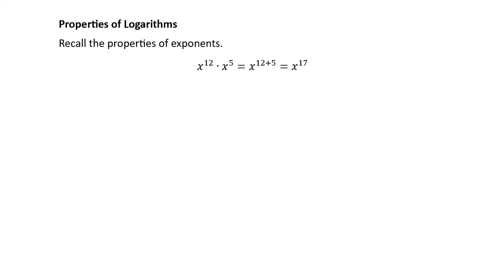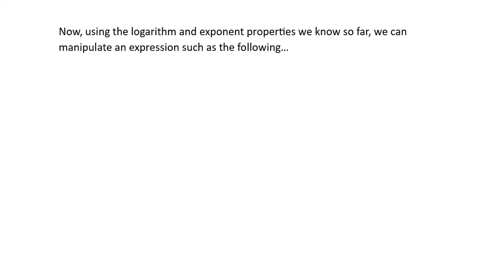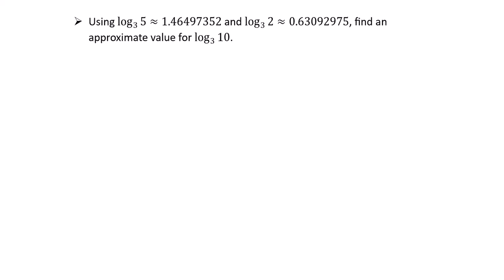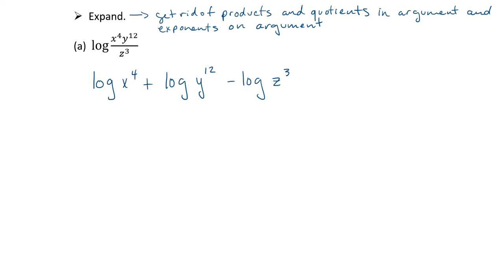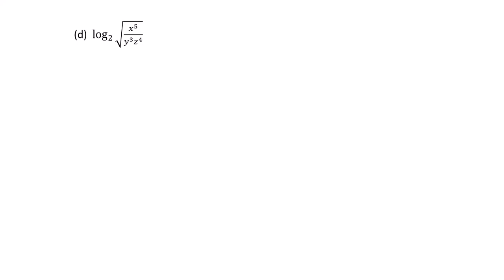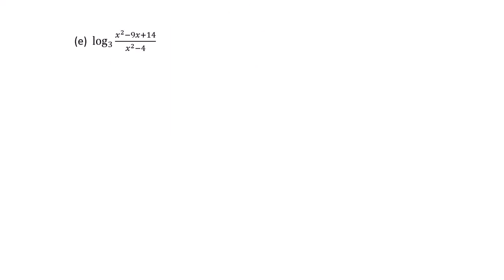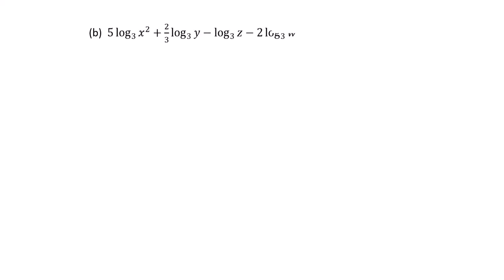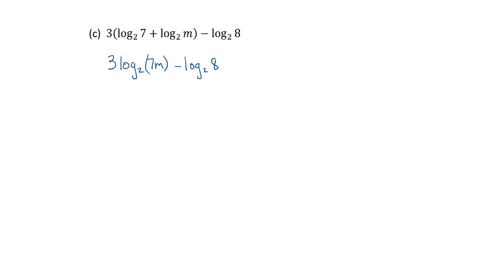4.3 Logarithmic Properties